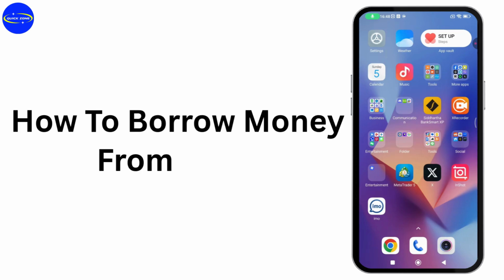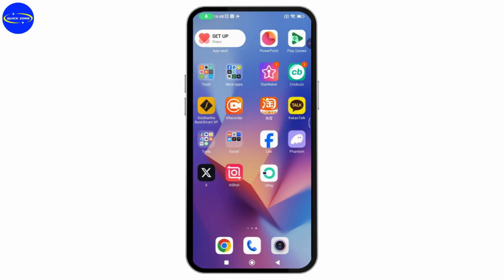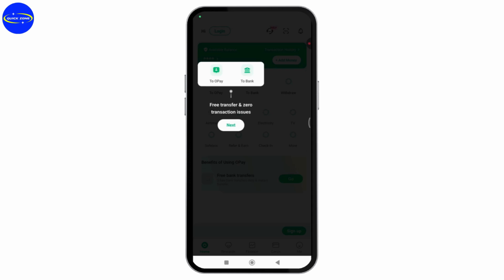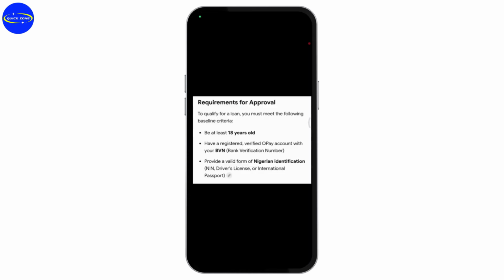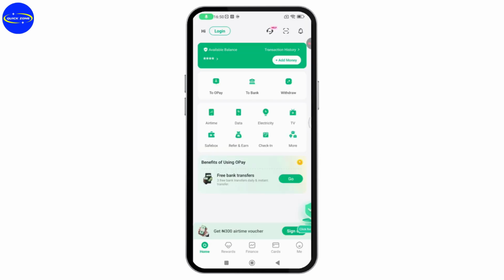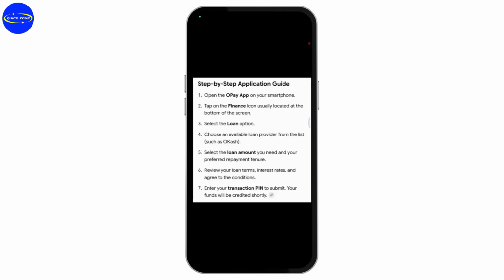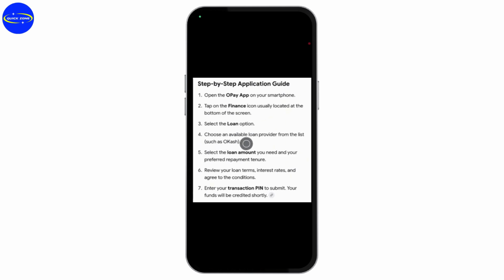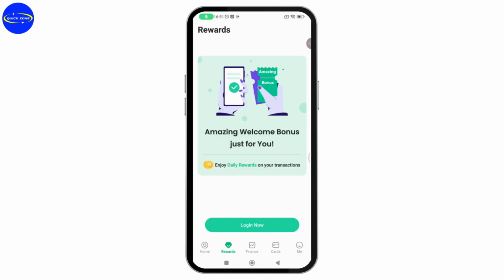How To Borrow Money From OPay | OPAY LOAN (2026)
How To Borrow Money From OPay

Get quick loans from OPAY with simple requirements. Verify your BVN, choose loan amount, select repayment terms, and receive funds instantly. Complete borrowing guide for Nigerian users.

how to borrow money from opay app, how to borrow money from opay account, how to borrow money on opay app, does opay borrow money, can opay borrow me money, opay